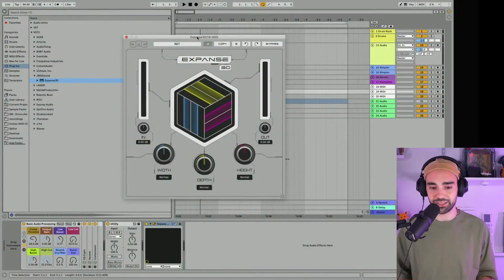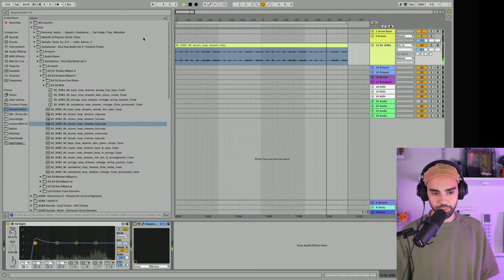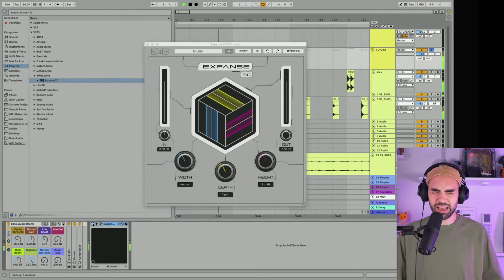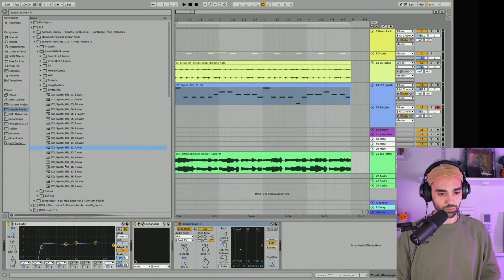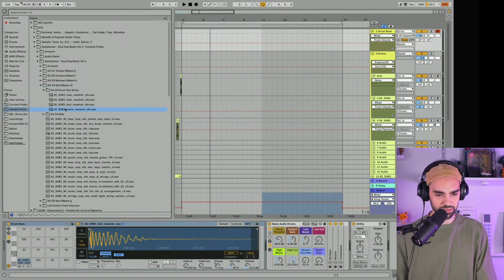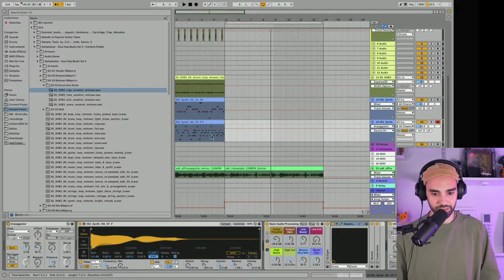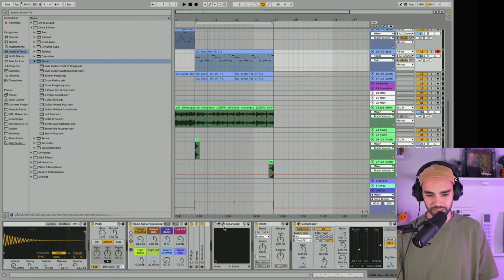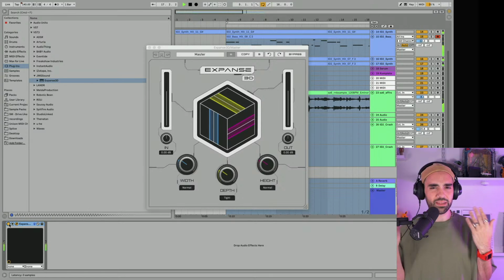Live - Psychoacoustic Magic? Taetro Explores Space with Expanse 3D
​@Taetro  is going on an exploration of space and music with Expanse 3D.

@nited Plugins newest Psychoacoustic Multi-Effect Plugin promises to make your sounds deeper, wider and bigger - naturally we need to see this for ourselves!

Join Taetro's weekly production session to watch him make a beat live using Expanse 3D and the latest samples from @ADSR
Expanse 3D, JMG Sound’s space enhancer, takes advantage of the most recent (and futuristic) knowledge of psychoacoustic effects to help your tracks explode into all three dimensions.

This 3Dimension expander will make your sounds deeper, wider and bigger.

Or, to sum it up in few words, YOUR MUSIC WILL SOUND SUPERMASSIVE!

Expanse achieves the 3D feel using a combination of analogue type saturation, spectral phase offsetting, re-synthesis, intricate delay networks and more. It can be used for mixing, mastering and sound design, it can help glue sounds together and create contrast and definition between sounds in a mix.